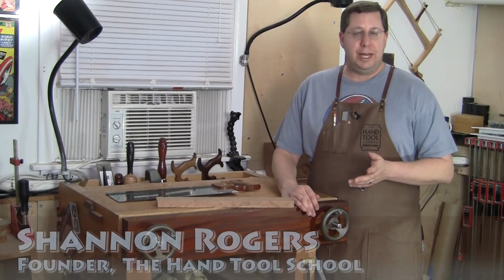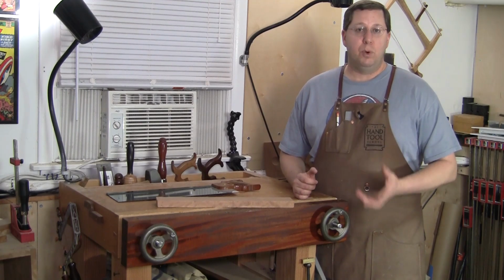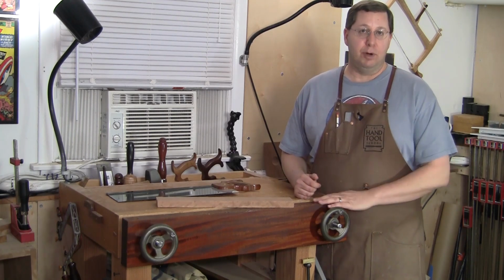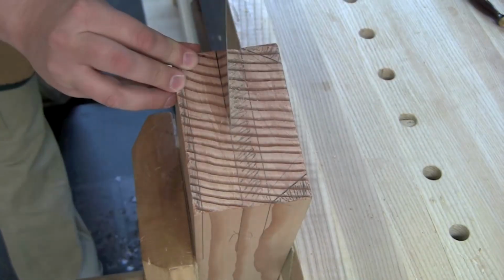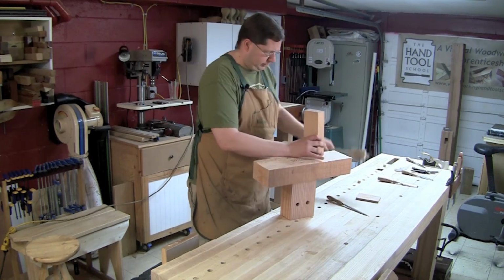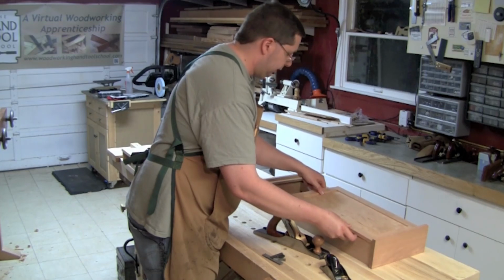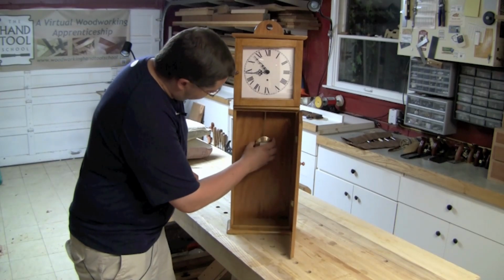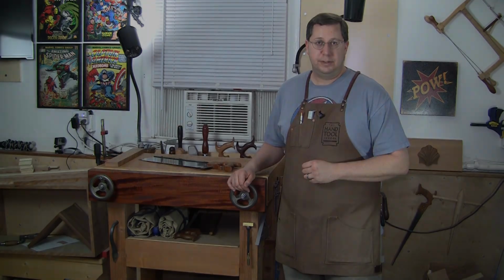Introducing The Hand Tool School Semester 3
This semester I wanted to take a step back and do some review.  We covered a lot of joinery techniques in the first 2 semesters so this time we build several projects using all those techniques.  Plus we talk a lot about workbenches and designing one to meet your specific needs.